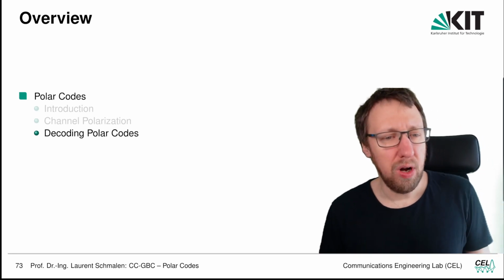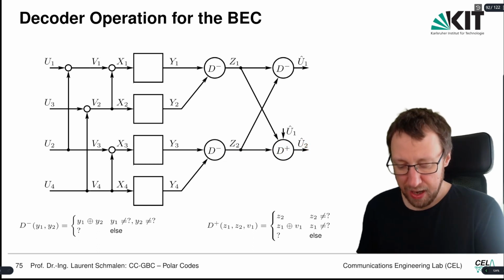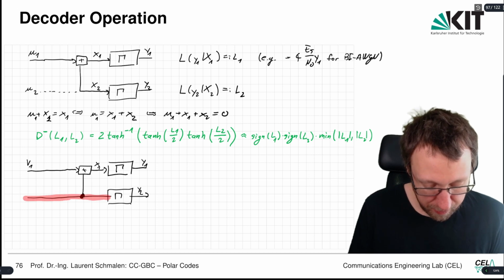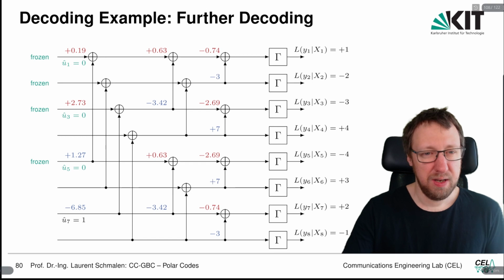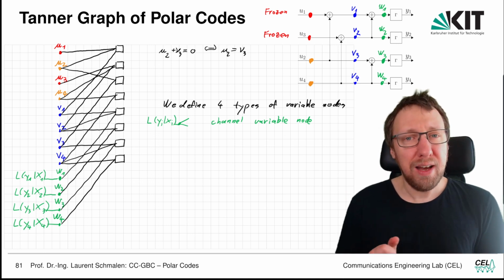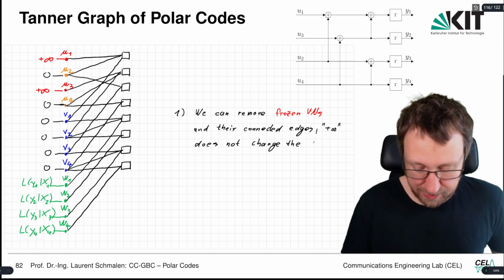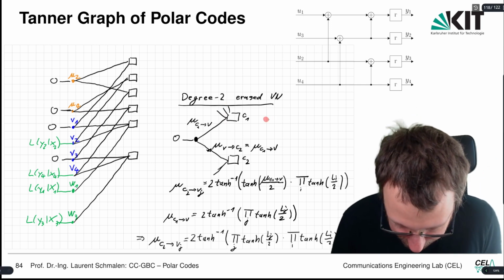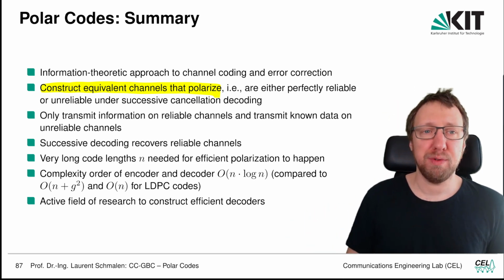Lecture "Channel Coding: Graph-based Codes", Chapter 7, Vid. 3, "Polar Codes: Decoding"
Chapter 7, Video 3, "Polar Codes: Decoding"